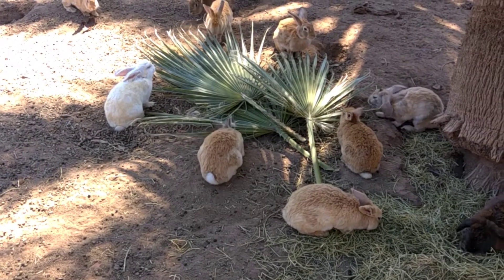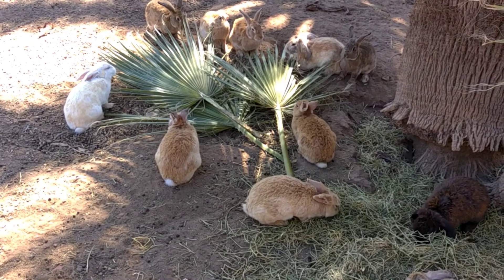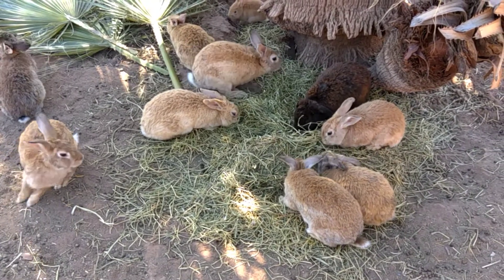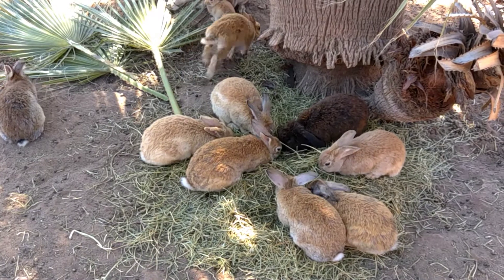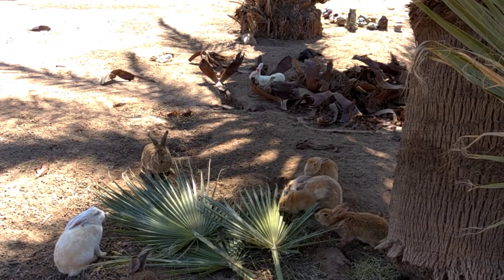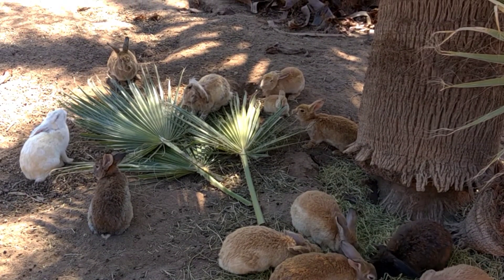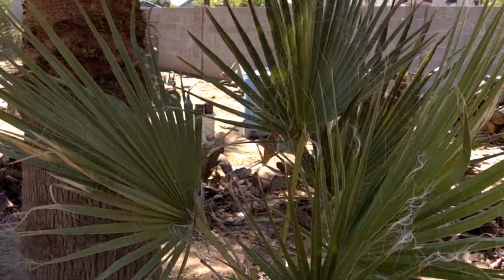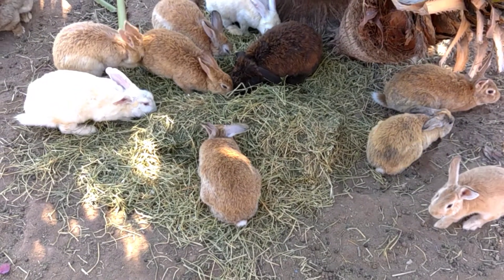The backyard bunnies.